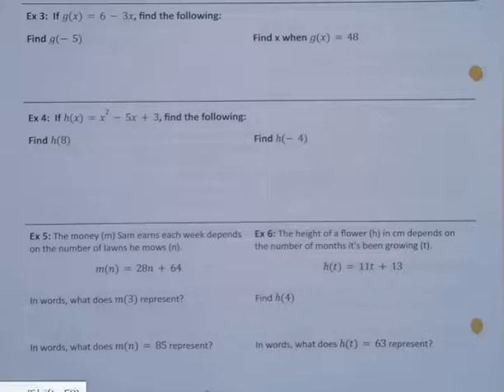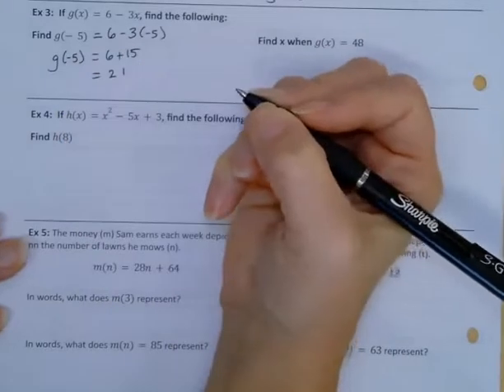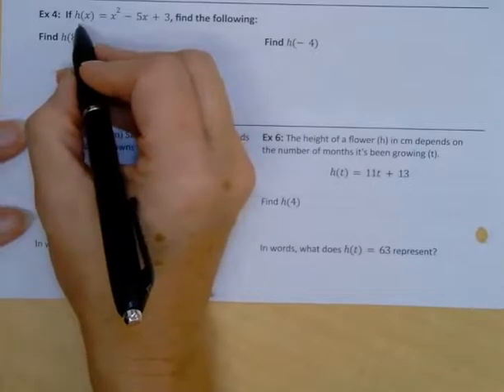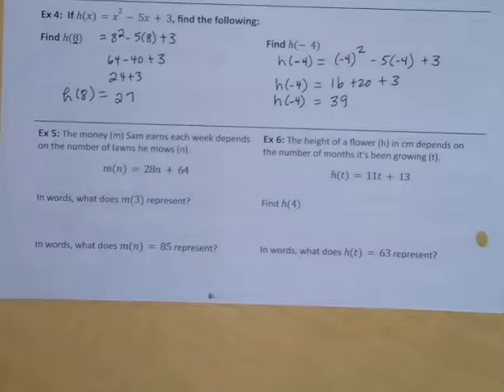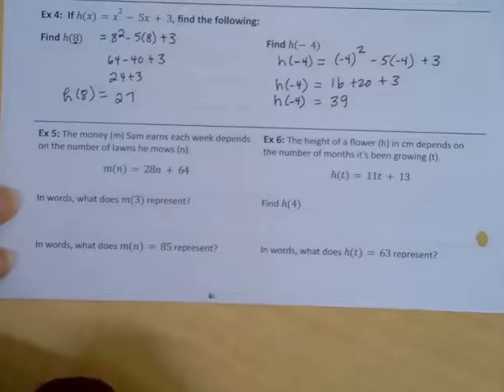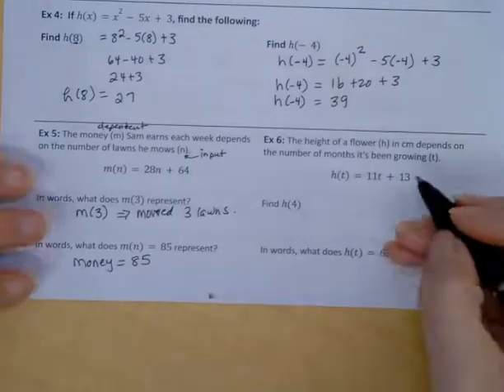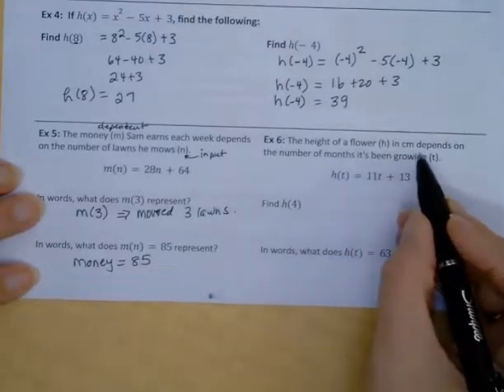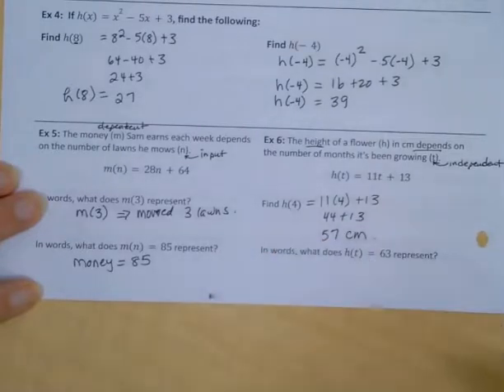U3D3 notes 2